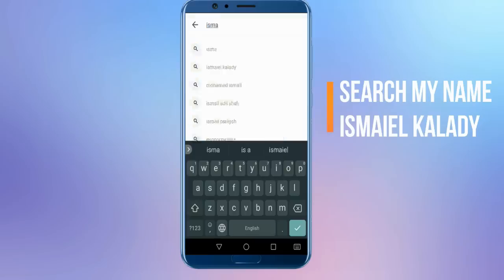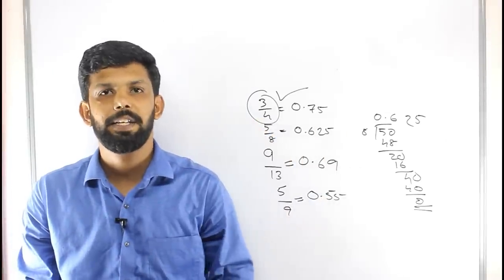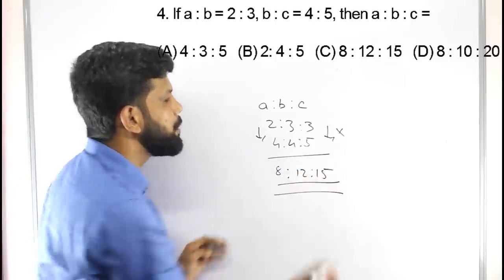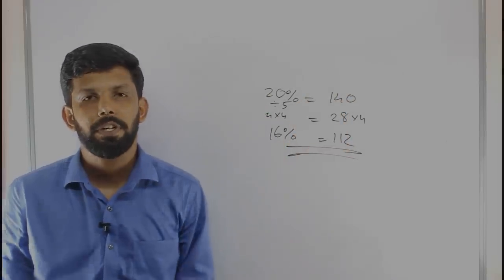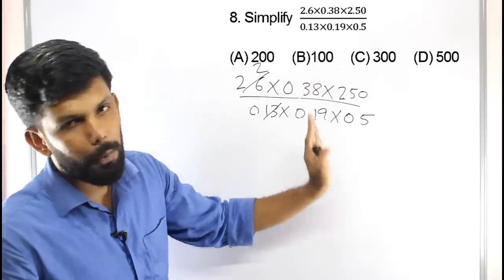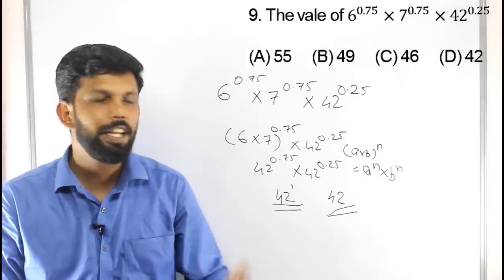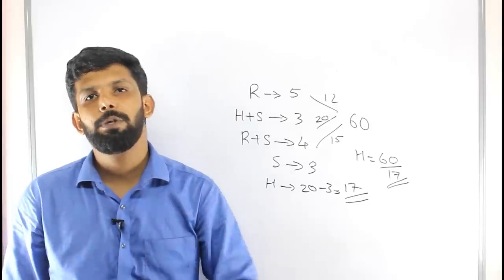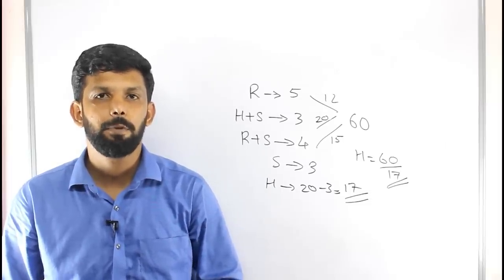Company Board Assistant 05/08/18 Maths Solving - Wrong Questions Discussed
For Kerala PSC, RRB & SSC Study materials

This video gives the answers with exclusive tricks to solve the maths and mental ability portions of company board assistant exam held on 05 August 2018 Company Board PSC exam Answer Keys  05/08/2018